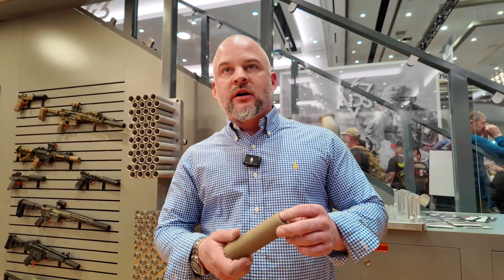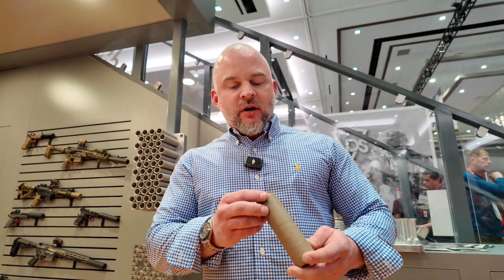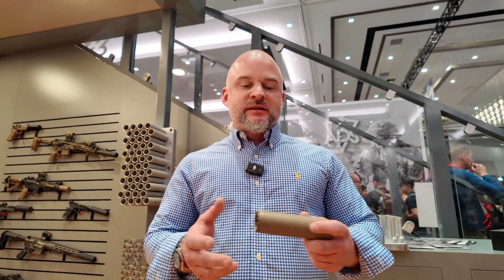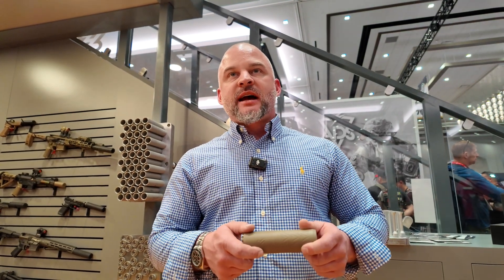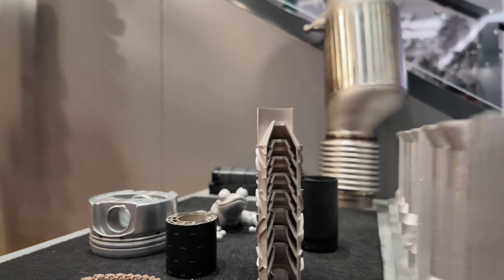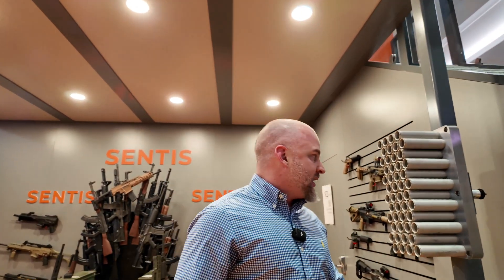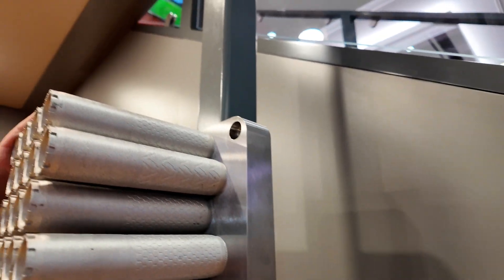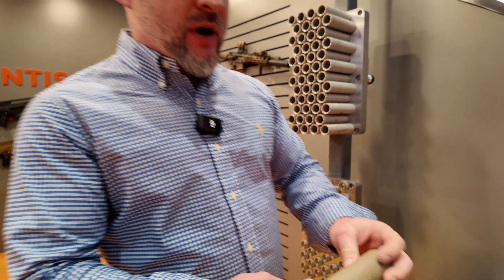The Most Advanced DMLS Printed Suppressors from RR Weapons | SHOT Show 2025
Discover RR Weapons’ groundbreaking 3D printed suppressors at SHOT Show 2025. In this video, we take an in-depth look at their innovative design, advanced materials, and how 3D printing technology is revolutionizing suppressor performance and manufacturing. If you’re interested in cutting-edge firearms technology and sustainable production, RR Weapons is leading the way in suppressor innovation.

Topics discussed in this video:
RR Weapons suppressors
3D printed suppressors
SHOT Show 2025 firearms
Innovative suppressors 2025
3D printing in firearms
Best suppressors SHOT Show
Suppressor design technology
Advanced firearm suppressors
3D printing firearms accessories
Firearm innovation 2025